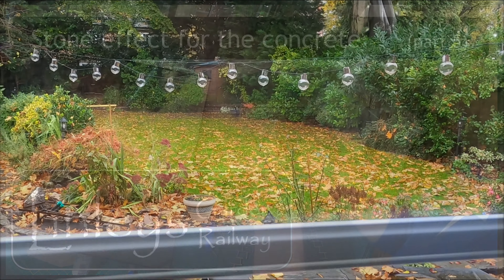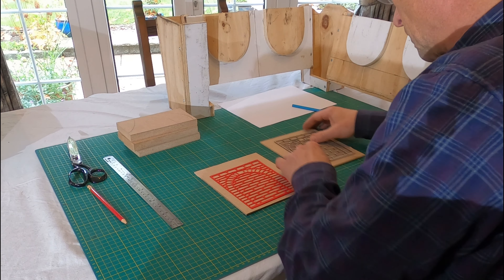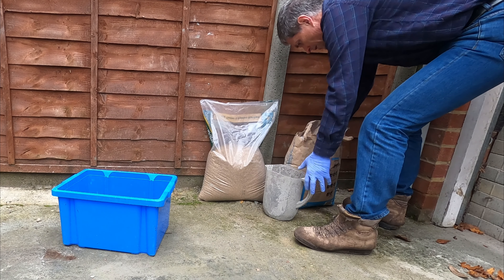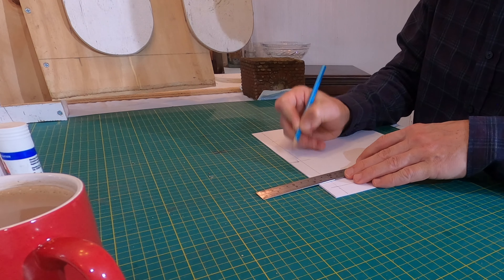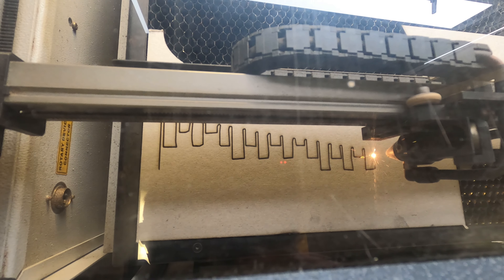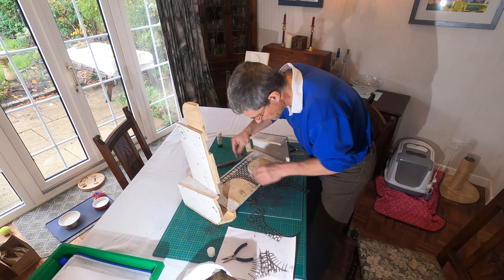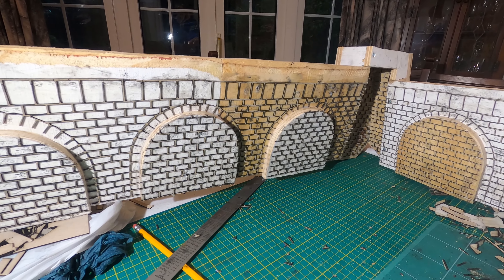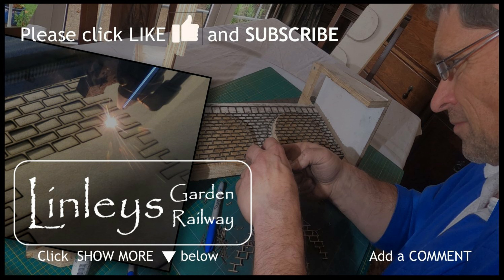Lasers & Cardboard | Linleys Garden Railway Developments Autumn 2020 Part 5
As a fifth update, this video is filmed mostly indoors whilst I work on the stone effect work on the concrete shuttering.  It has been too wet and dreary to work outside anyway. In this video I explain how I plan to use laser-cut cardboard to create the relief pattern to give a stone-block effect on the concrete surface.  I review a test block I made some six years ago as well as make another. Unfortunately the recent one failed as the concrete didn’t set properly.  Next week I will hopefully be back outside and casting the first section of concrete wall and bridge abutment.  Getting there – step by step!

Warren

Video Production notes:
- Photos and video captured by GoPro Hero 8 Black
- Video produced using Filmora9
- Music from Filmora9
- Filmed on location at Linleys Garden Railway
- no flies were zapped by any laser beams whilst filming this video.